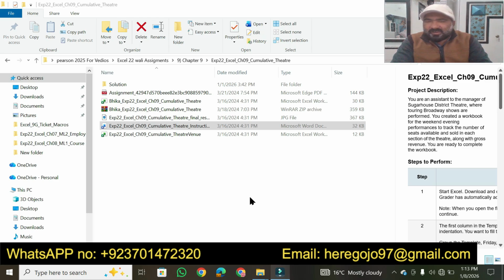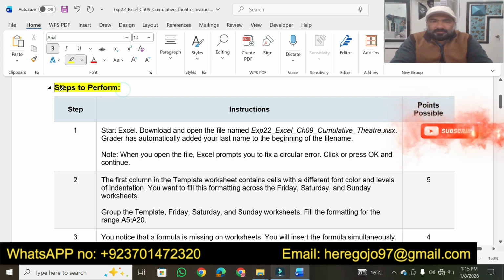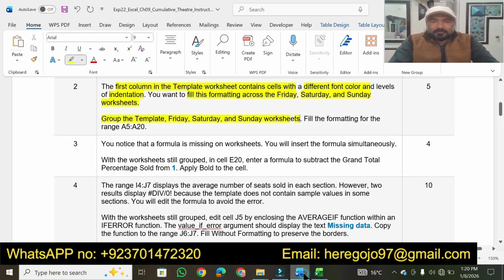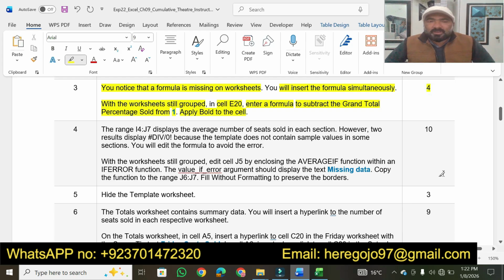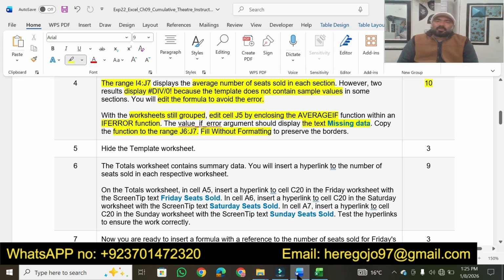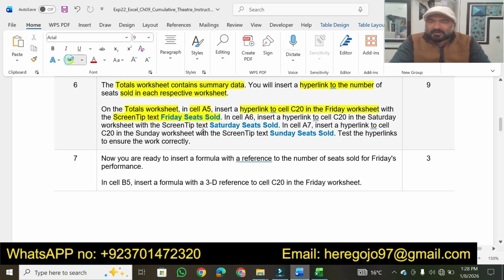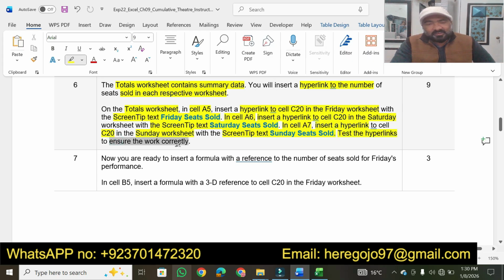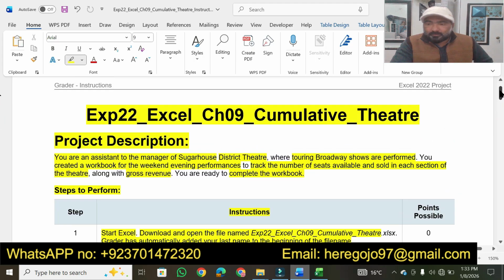Exp22_Excel_Ch09_Cumulative_Theatre|ExcelCh09CumulativeTheatre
Exp25_Excel_Ch02_ML1 - Katherine's Coffee Shop Weekly Payroll
Exp25_Excel_Ch02_ML2 - Vacation Property
Exp25_Excel_Ch02_ML2_Vacation Property